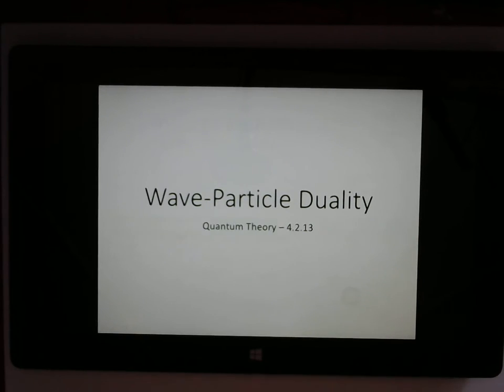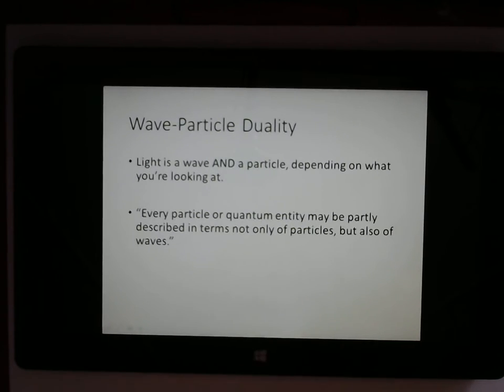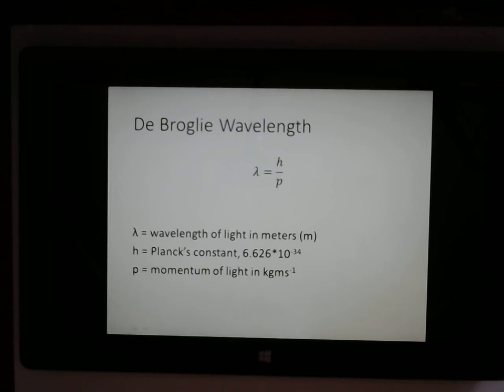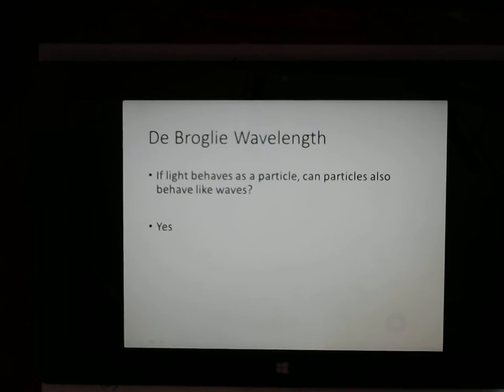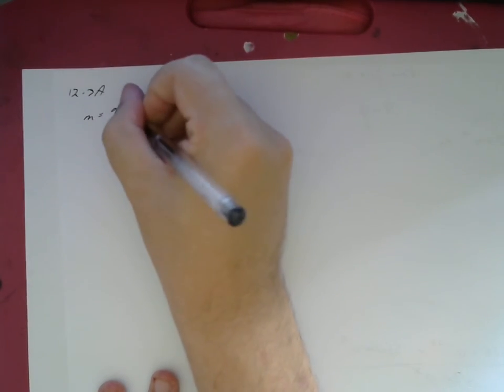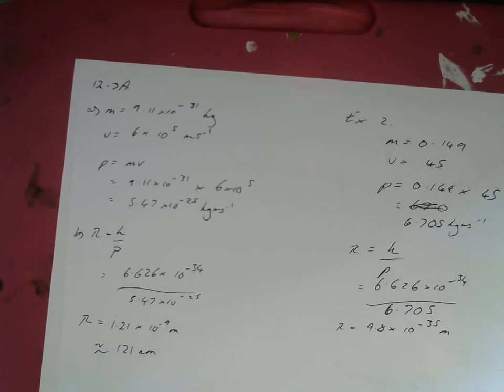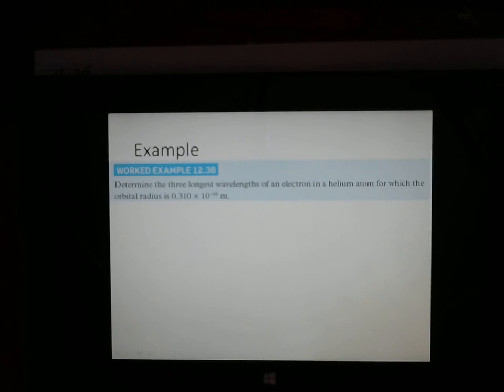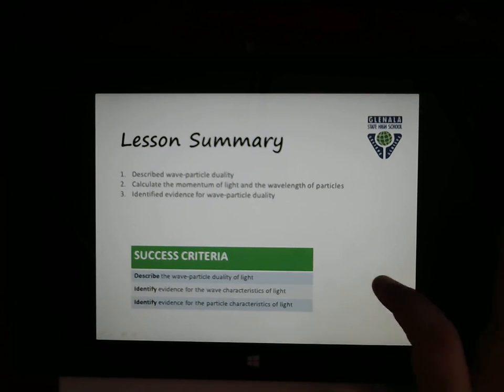4.2.13 - Wave Particle Duality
Wave-particle duality and the evidence for wave and particle nature of light.